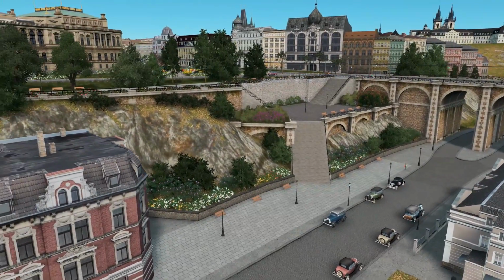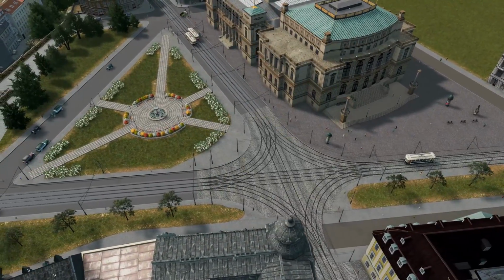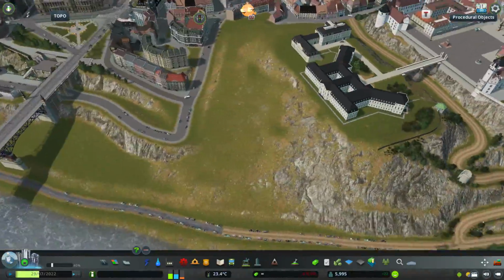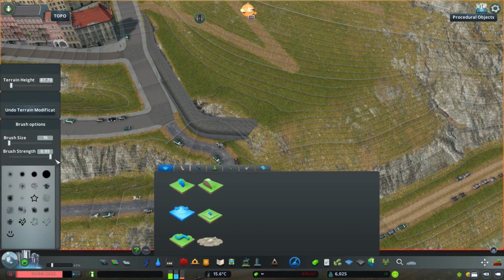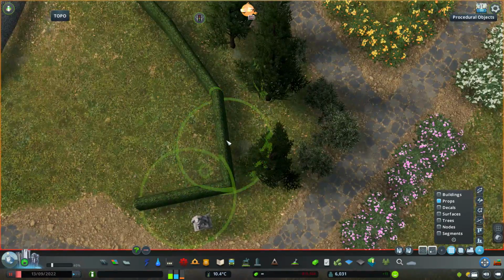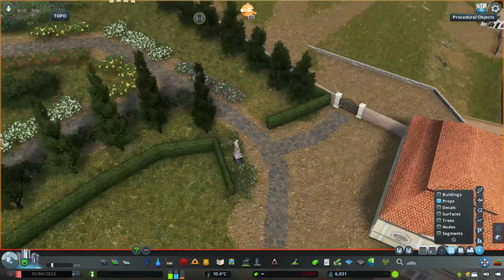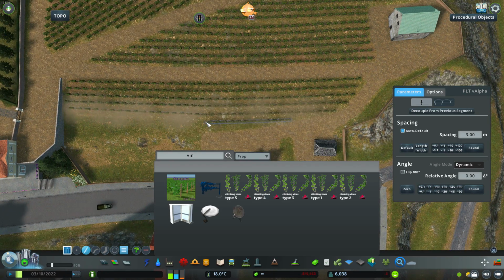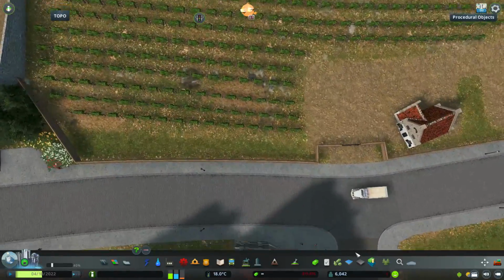The Palace - Cities: Skylines - Altengrad #6